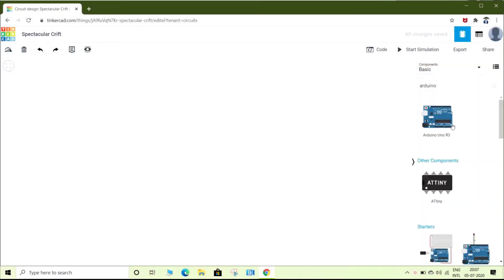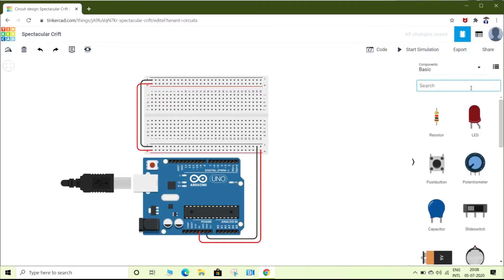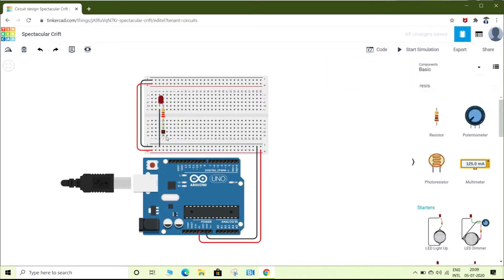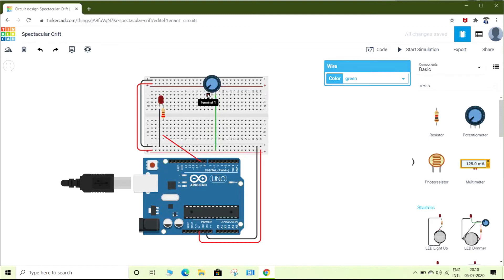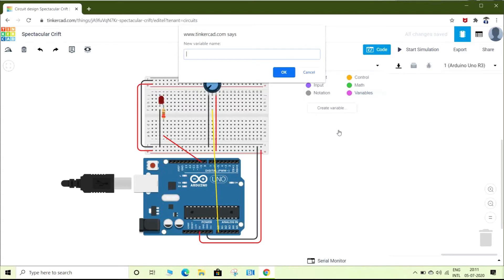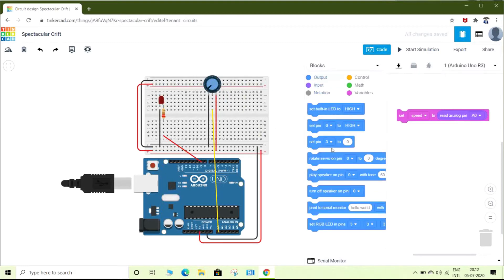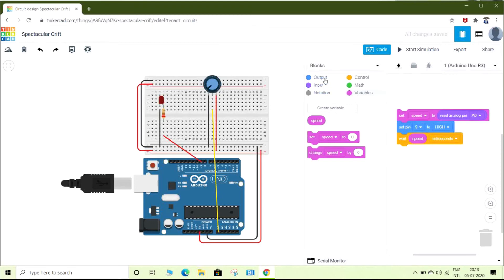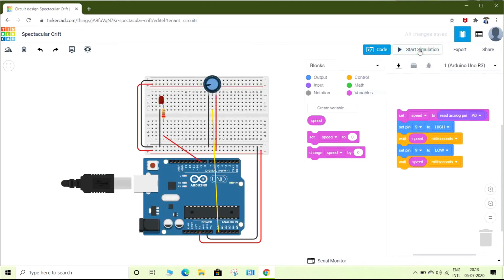Control LED Blinking speed using Arduino in TinkerCAD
Learn how to control blinking speed of LED using Arduino in TinkerCAD.

About Us:
We are InnoventX. Bringing the technological awareness and spreading the knowledge in the fields of Robotics, IoT and Computing amongst the
school students is our sole motto.
We provide Robotics education by various courses that
includes online LIVE webinars, tasks and teaching and
also Offline training on the Robotic Kit.